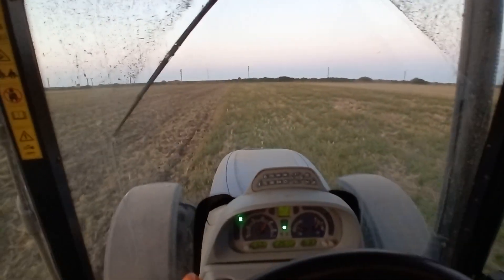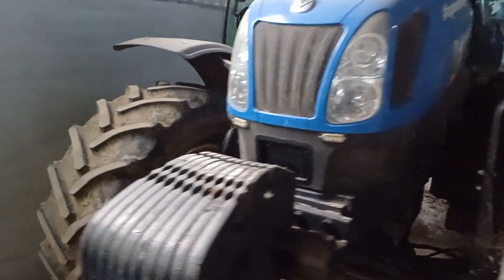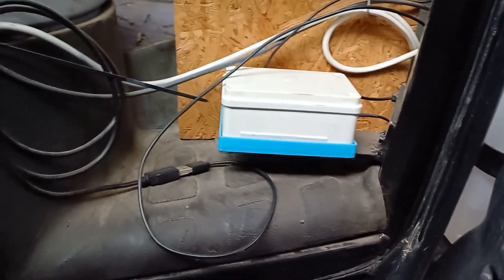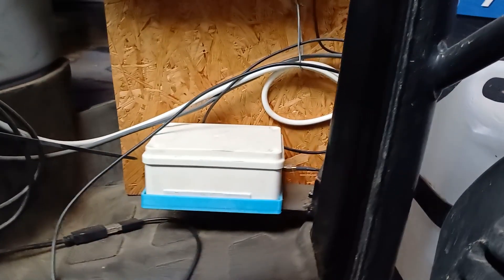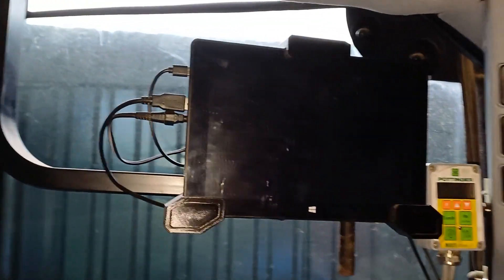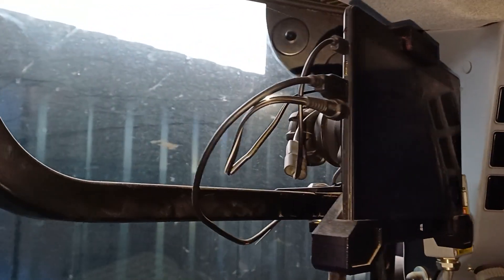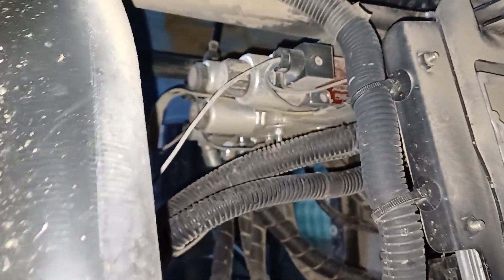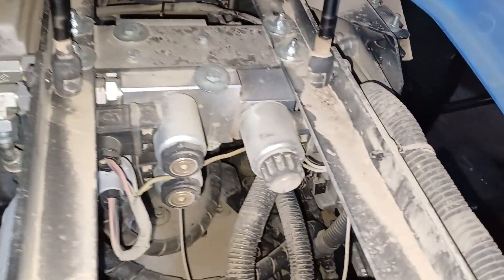AgOpenGPS - New Holland T6 setup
Short video about my Ag Open GPS setup. AgOpenGPS is open source program that was created by farmers for farmers.

What is AgOpenGPS?